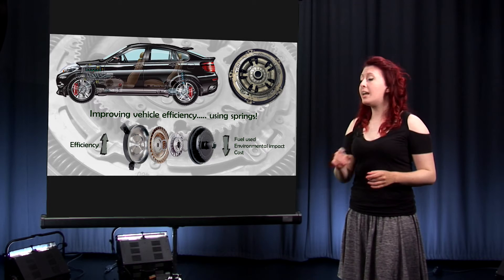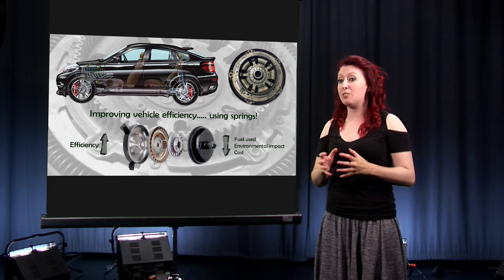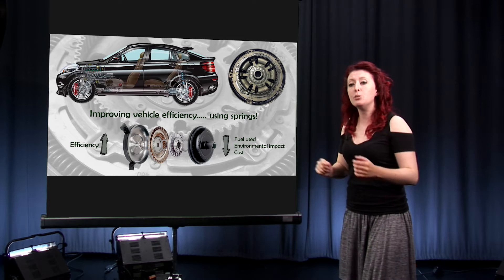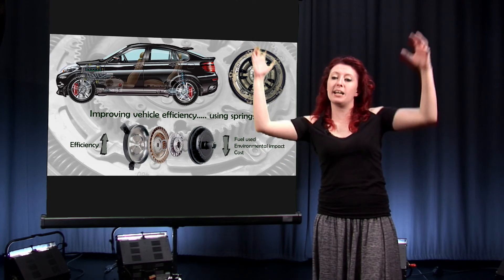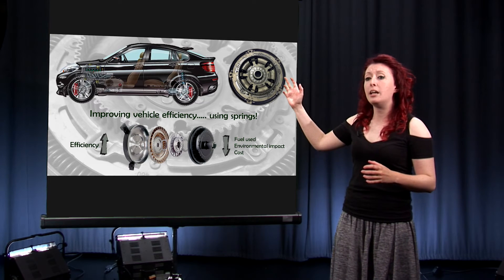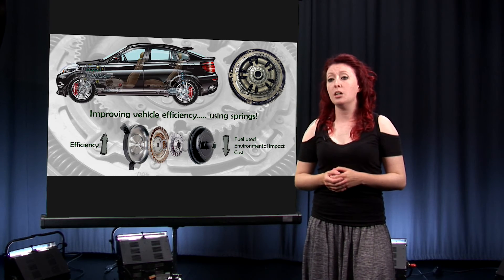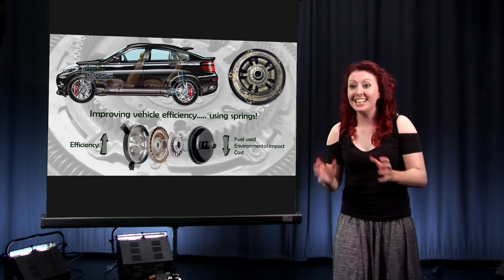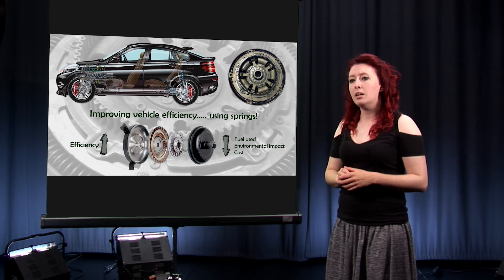3MT University of Bath final winner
Following a competitive final to Bath’s Three Minute Thesis (3MT) competition, Mechanical Engineering PhD student Amyce Aurora-Smith has been selected to represent the University in national-level heats. Amyce, who is working in automotive engineering, is interested in creating better dampers for cars.

Amyce explains that turbo charged engines are improving car fuel efficiency, but they are also packing far more power into a much smaller space, creating a huge amount of vibration.